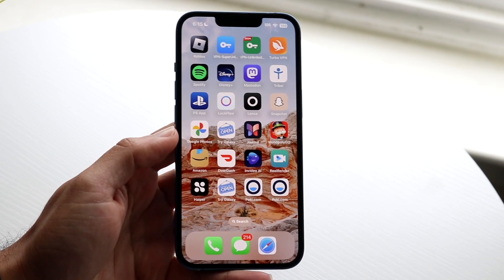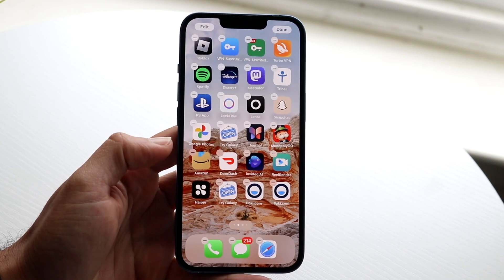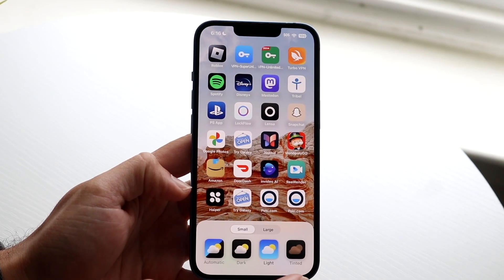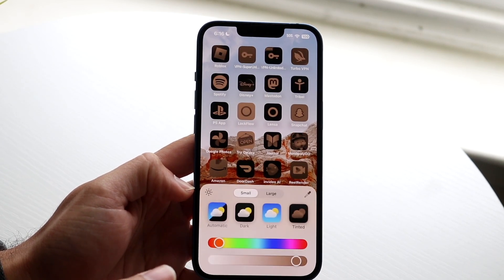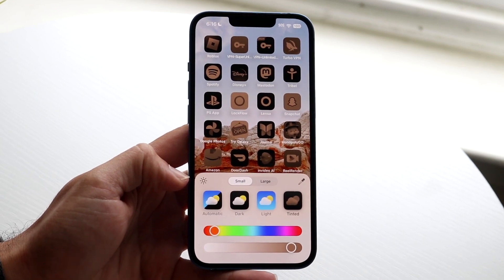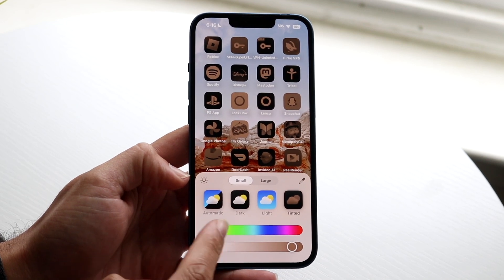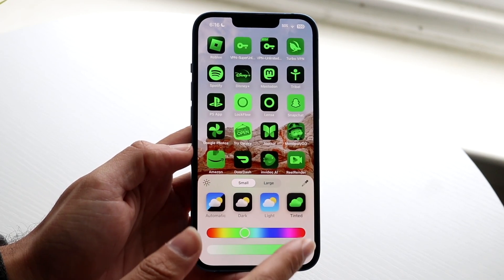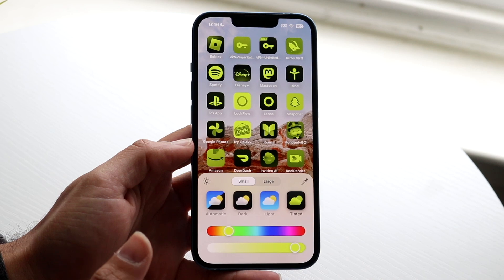How To Change Tint & App Color On iOS 18!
Here is exactly How To Change Tint & App Color On iOS 18!